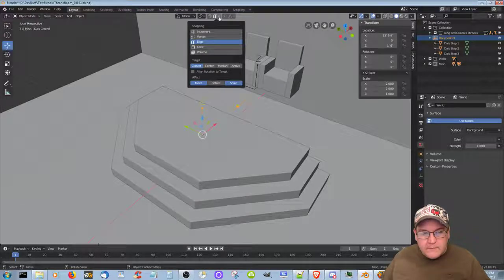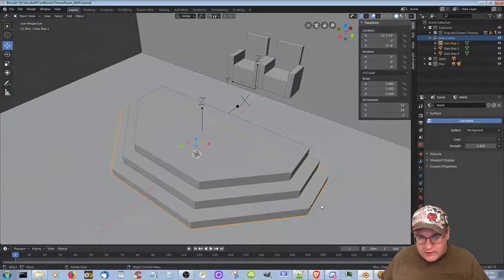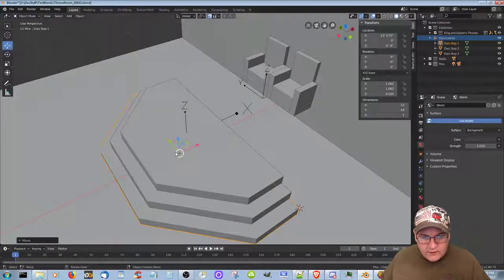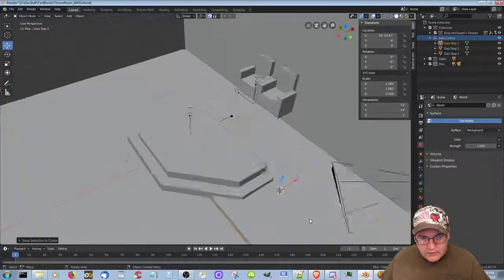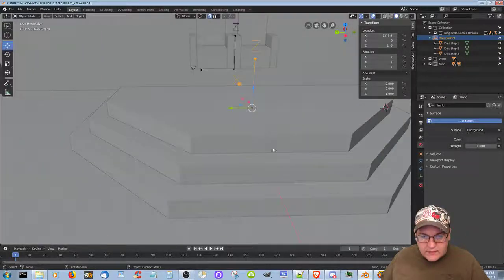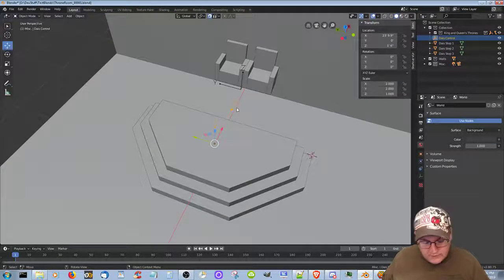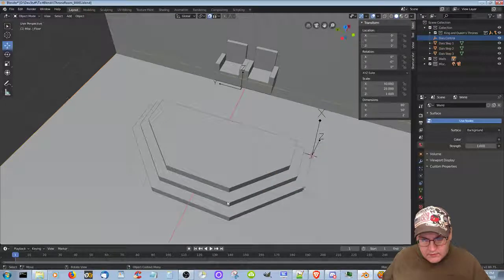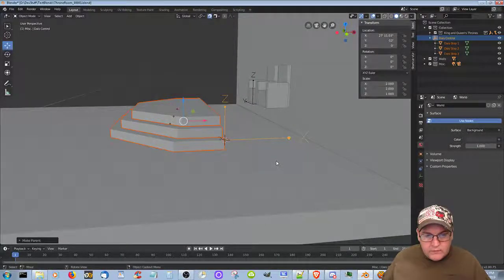Building a throne room in Blender part 62 - Enchanted Lands Devlog #518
So here we removed the dais from it's controller, moved the 3d cursor to the corner of the dais, set the controller back to the cursor position and reparented where we then did face snapping to put it on the wall.